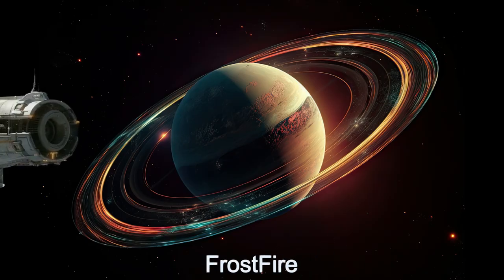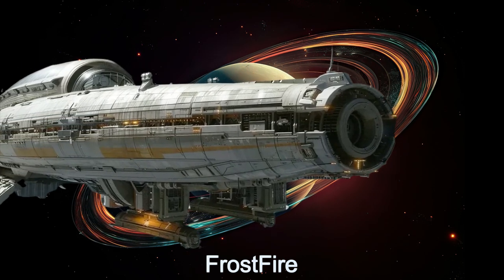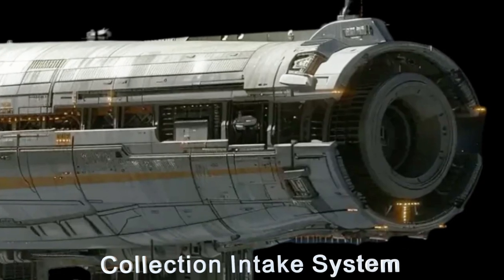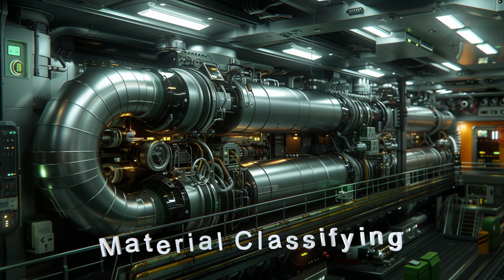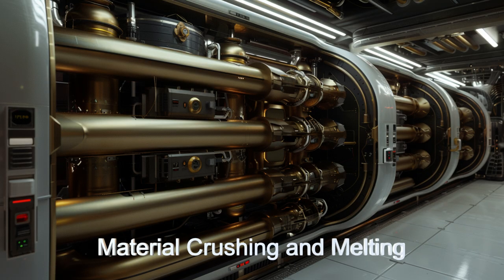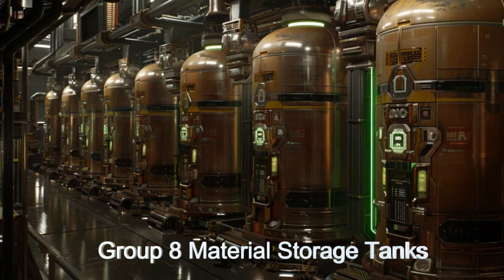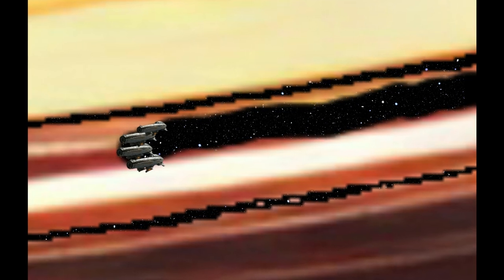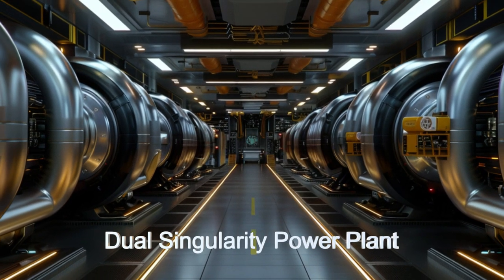Daily Spaceship - FrostFire, Alien Planetary Ring Material Collection Spaceship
Name: FrostFire
Planet of Origin: HD 23471 c

Dive into the fascinating world of the FrostFire, an advanced alien spaceship from the alien planet HD 23472 c. This alien ship is designed to collect ice from planetary rings with unmatched efficiency. Explore the intricate features like its Collection Intake System and protective Electronic Shield. Join us in this episode of  The Daily Spaceship to discover the marvels of alien technology and space exploration. 🌌